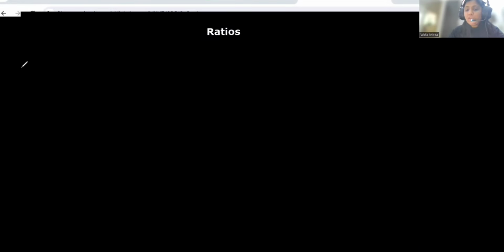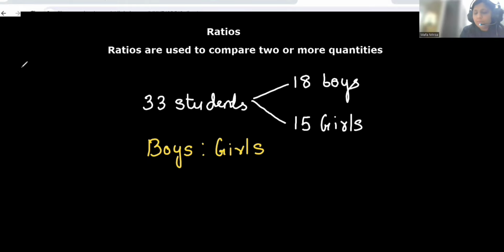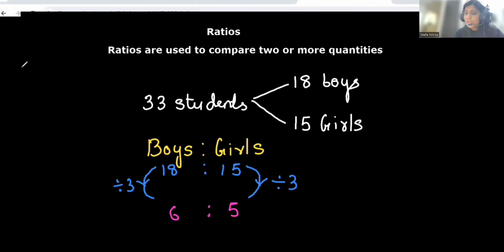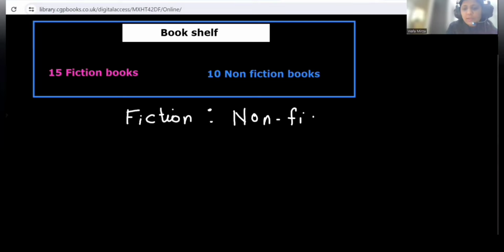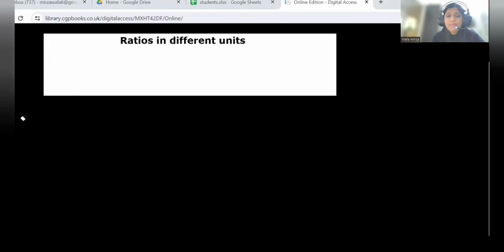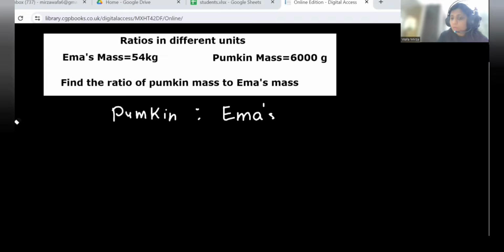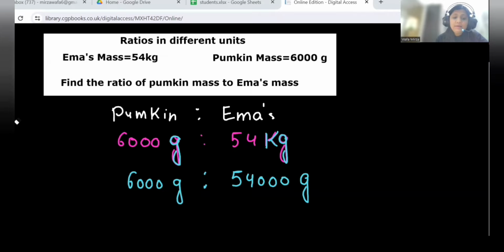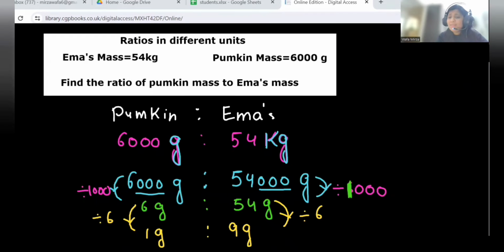Ratios | Ratio in simplest form | Indian teacher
understand the meaning of Ratios.

write ratio in simplest form

if two quantities are given in different units, how to find ratio